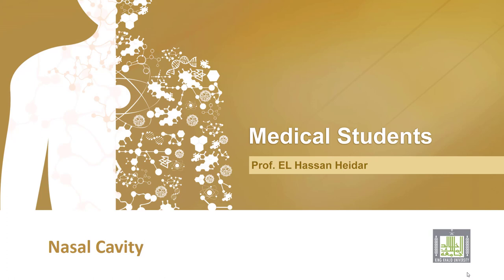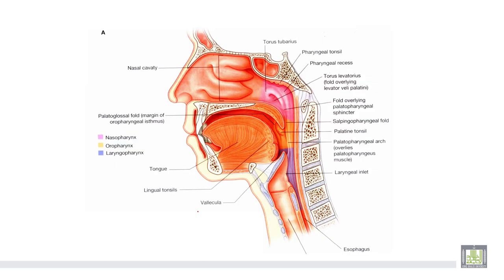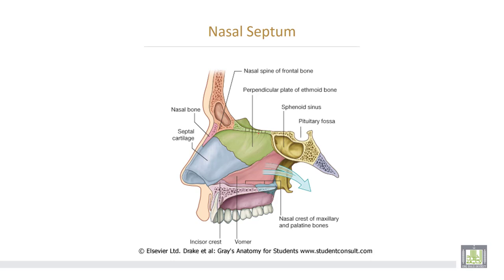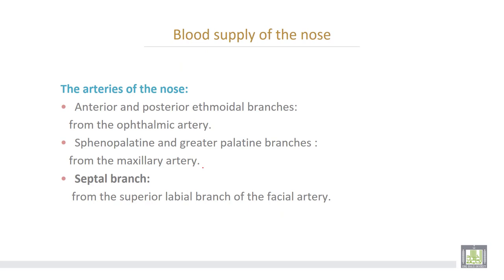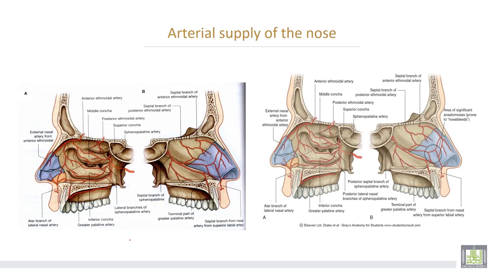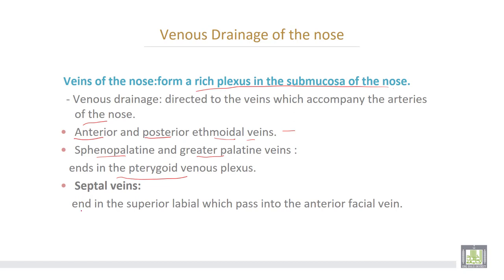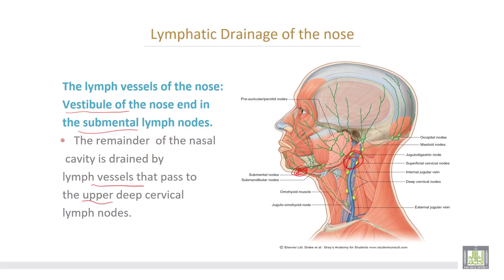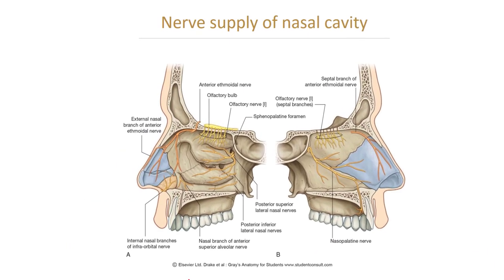Anatomy 2 | U1 - L6 | Nasal cavity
Lecture 6 : Nasal cavity
-Side wall of the nose and nasal meatuses
-Blood supply of the nose
- Nerve supply of the nose